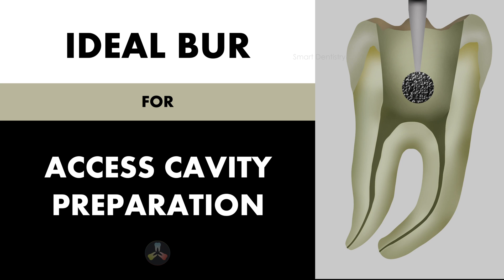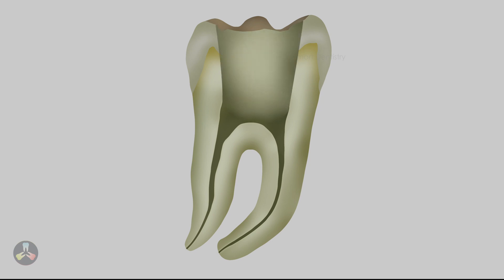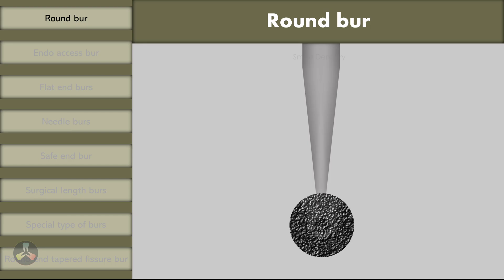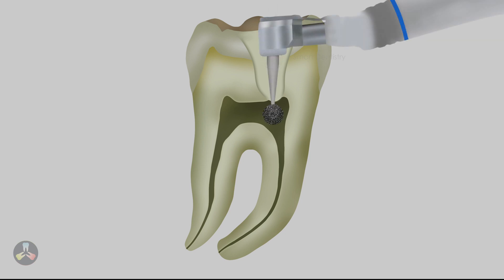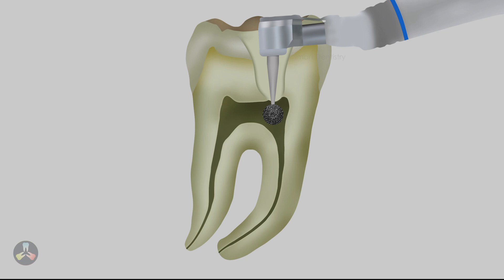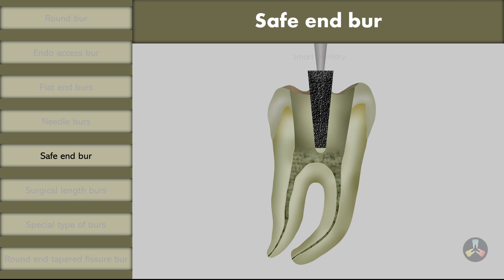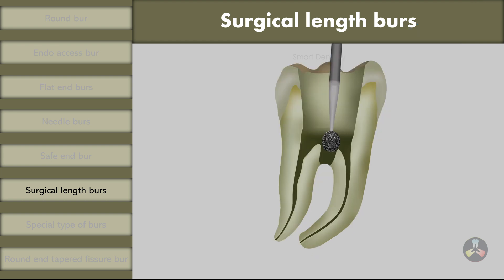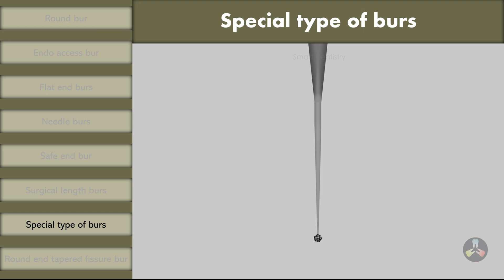Ideal bur for Access Cavity Preparation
In this presentation, I have explained about selecting the most recommended bur for access cavity preparation, which is efficient at the same time minimizing the procedural errors